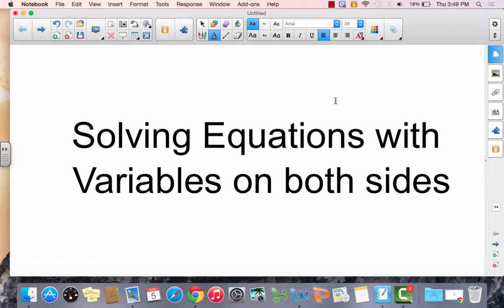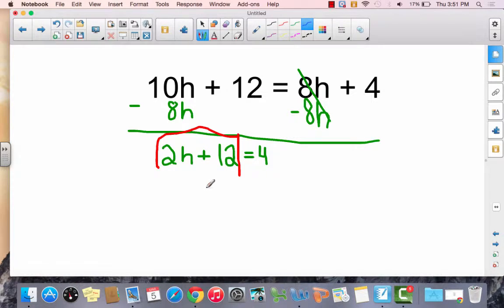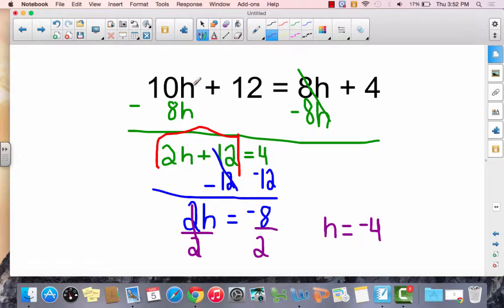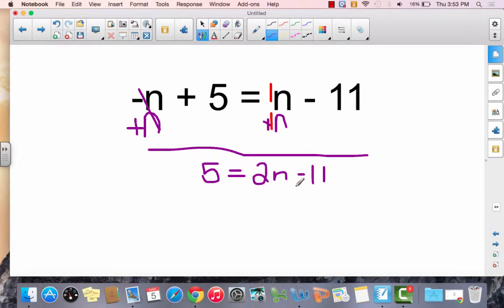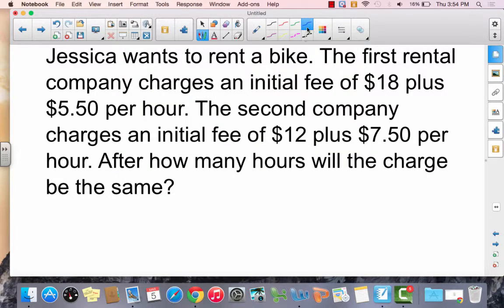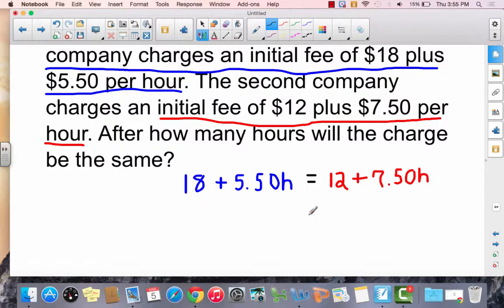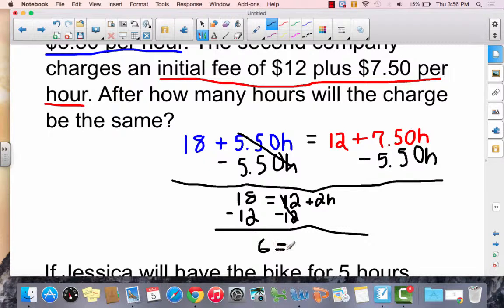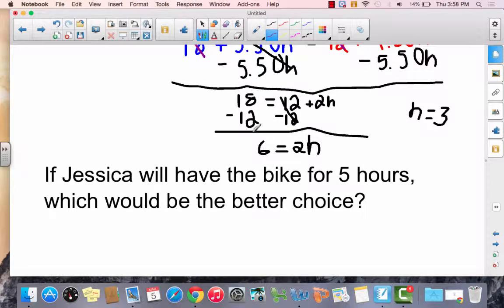Solving Equations with Variables on both sides